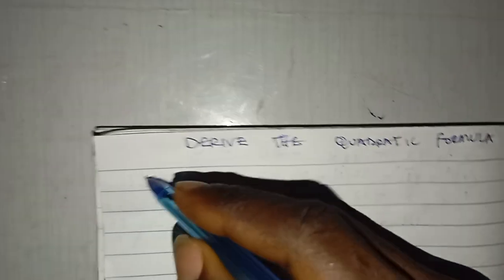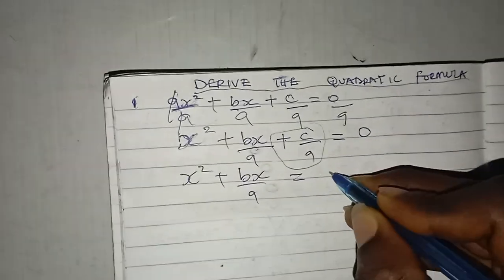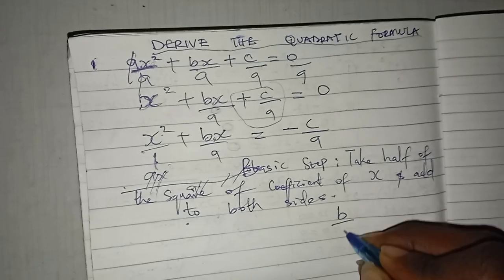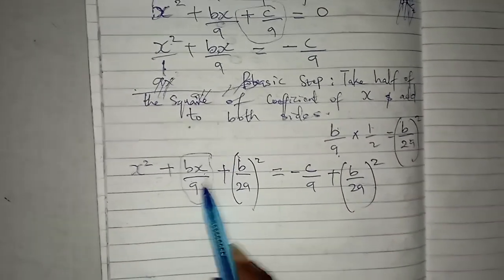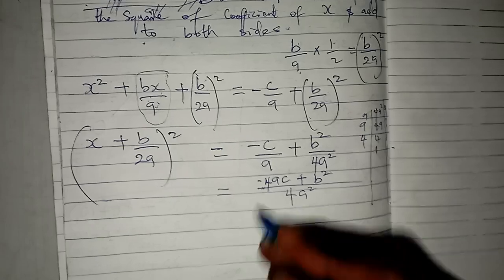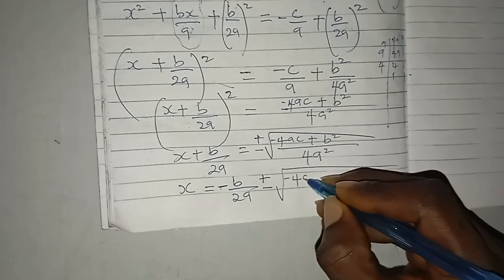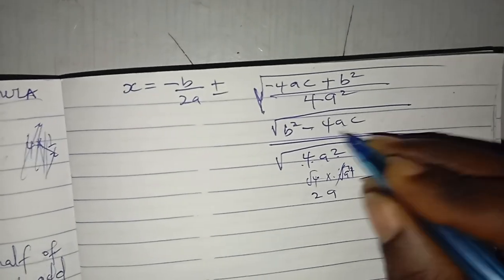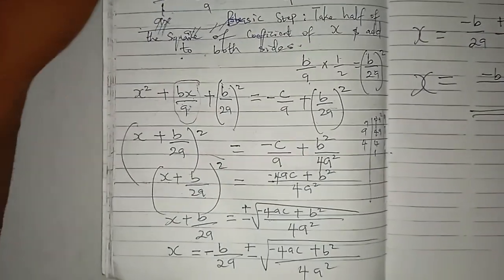Polynomial Equations: Using Completing The Square Method To Derive Quadratic Formula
Completing The Square Method is the best Method To Every Quadratic Equation.